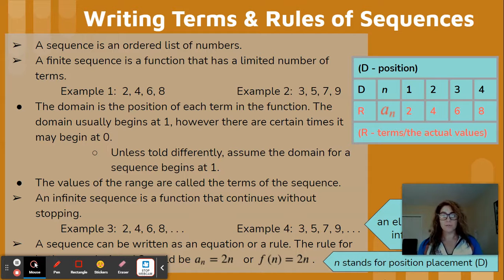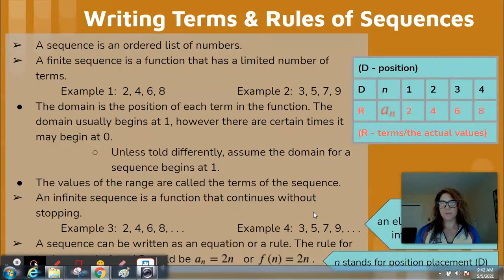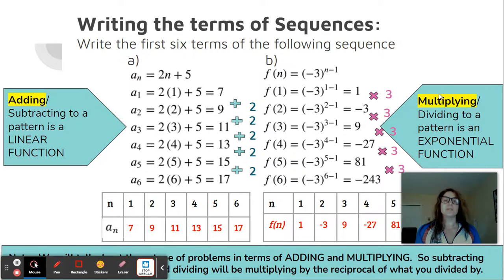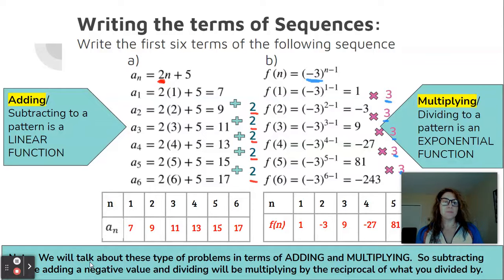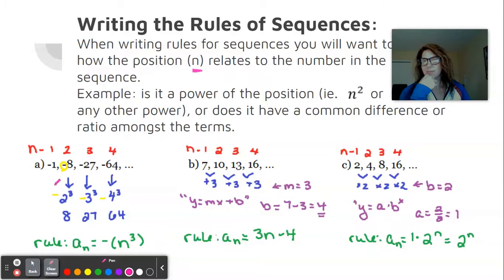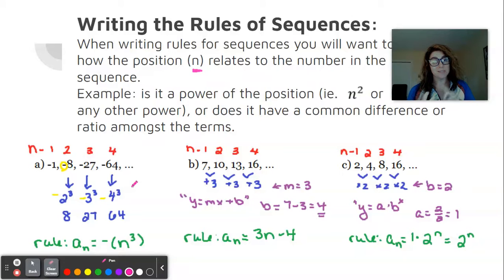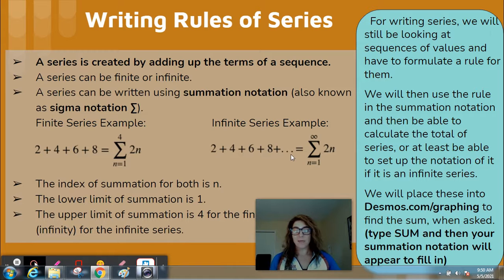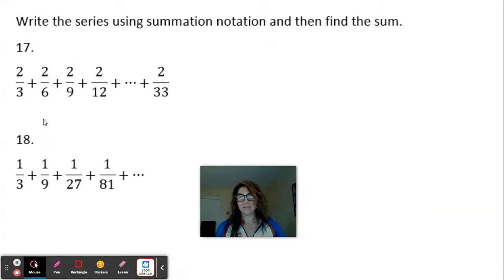Defining and Using Sequences & Series